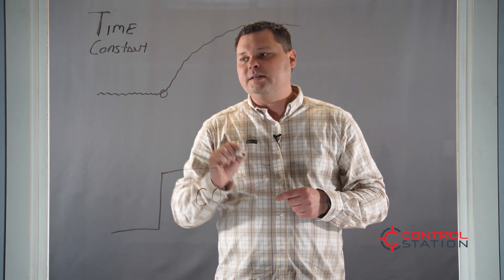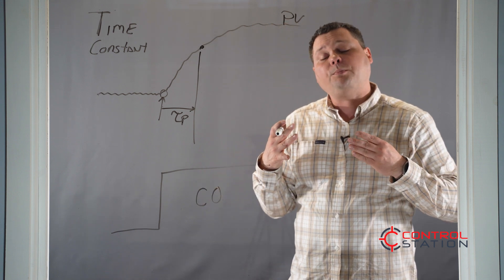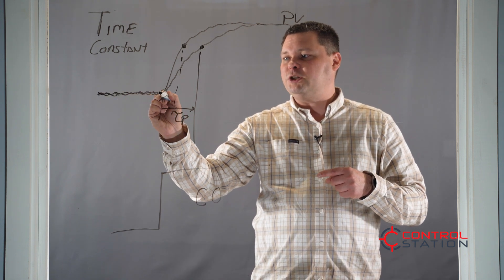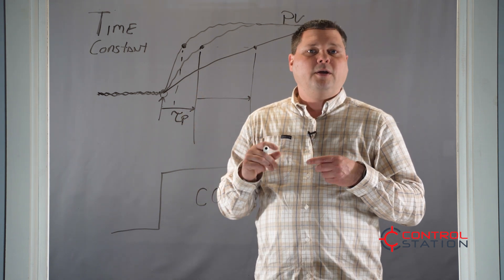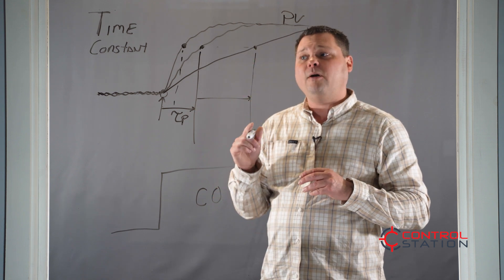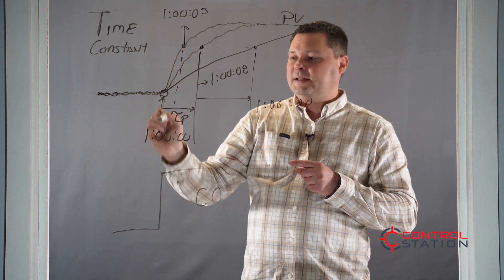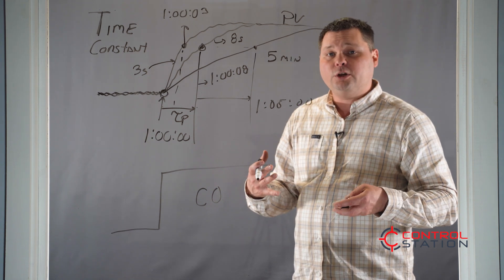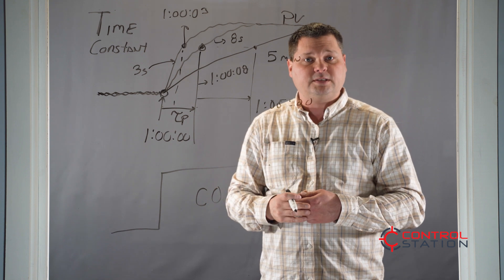Ask Dr Bob: What is the time constant and how do I calculate it?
Struggling with PID control? Looking for best practices? Need simple, understandable answers? Just Ask Bob.

Our next video series will feature Bob Rice. He'll provide no-nonsense answers to common Process Control and plant optimization challenges.